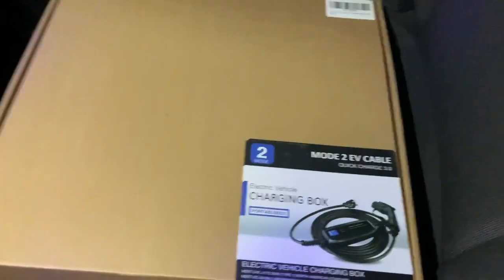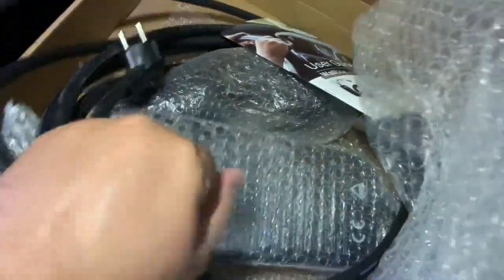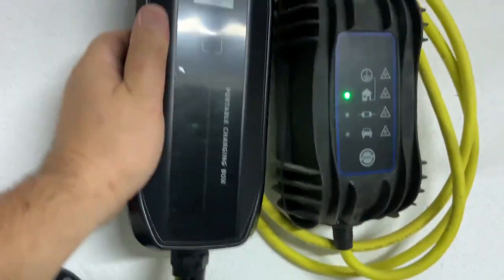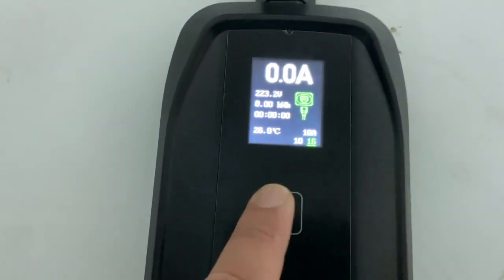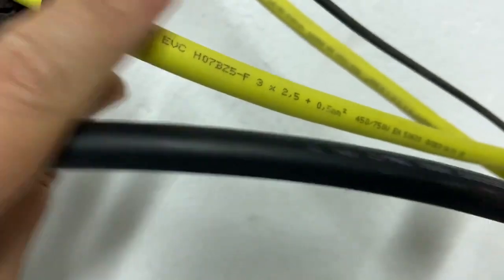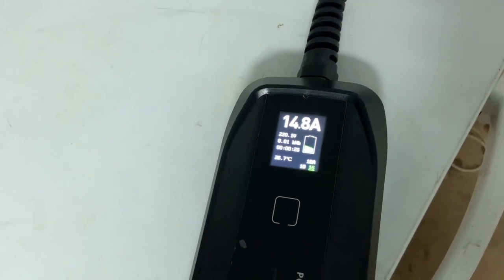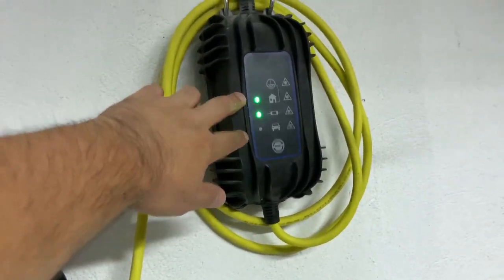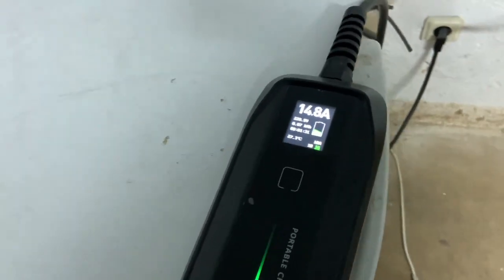EVSE 16A 3.6 kWh charger Volkswagen e-up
With the coming new Volkswagen e-up 2020 model I was wondering how to increase the charging speed of the car and not overwhelm my electric wiring in the garage. The solution to this problem was this EVSE Type 2 charger which can deliver up to 16A (3.6 kWh) to the car and not blow the fuses in my distribution box.

Morec Type 2 EVSE Switchable 10/16A with Schuko Plug Charger EVSE